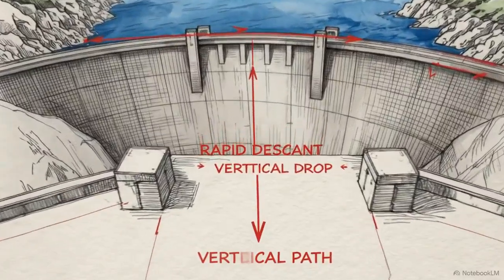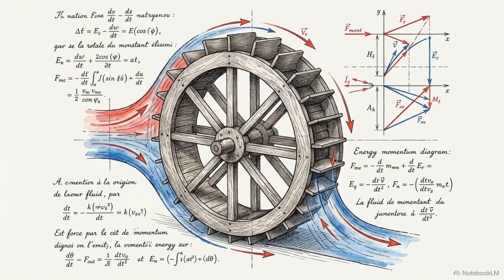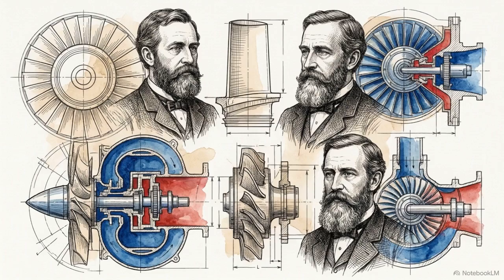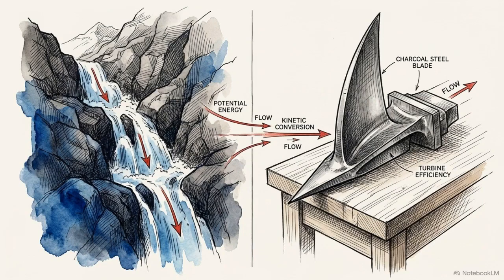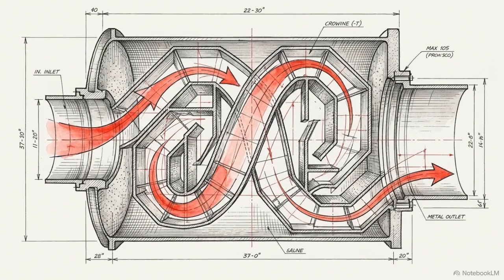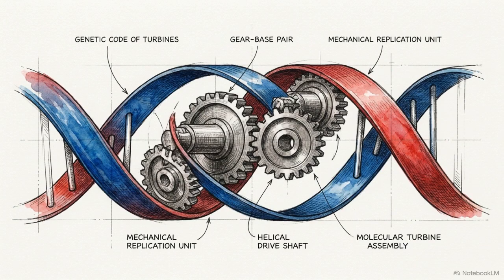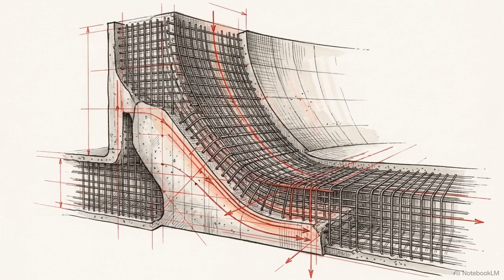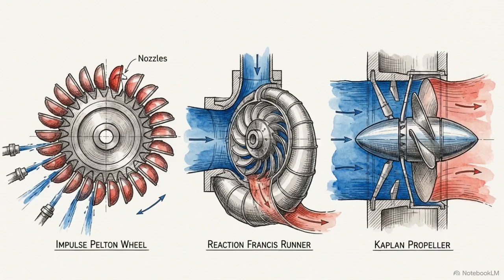Pelton vs Francis vs Kaplan: Which Turbine Wins?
In this detailed Mechanical Engineering lecture, we explore the Introduction to Hydraulic Turbines and understand how hydraulic energy is converted into mechanical energy for power generation.

In this video, you will learn:

✅ What is a Hydraulic Turbine?
✅ Components of a Hydroelectric Power Plant
✅ Reservoir, Dam, Penstock, Turbine & Power House
✅ Classification of Hydraulic Turbines
✅ Low, Medium & High Head Turbines
✅ Pelton, Francis & Kaplan Turbines
✅ Impulse vs Reaction Turbines
✅ Tangential, Radial, Axial & Mixed Flow Turbines
✅ Specific Speed of Hydraulic Turbines
✅ Gross Head & Net Head
✅ Head Losses in Hydraulic Turbines
✅ Hydraulic, Volumetric & Mechanical Losses
✅ Hydraulic, Volumetric, Mechanical & Overall Efficiency
✅ Important Concepts for Mechanical Engineering Exams

This video is useful for B.E./B.Tech Mechanical Engineering, Diploma Mechanical Engineering, Fluid Mechanics, Hydraulic Machines and GATE/competitive exam preparation.

📚 Topic: Introduction to Hydraulic Turbines
⚙️ Subject: Hydraulic Machines / Fluid Mechanics
🎓 For: Mechanical Engineering Students

Watch till the end for a quick revision of important concepts related to hydraulic turbines.

In this video, we delve into the fascinating world of hydraulic turbines, exploring the physics that makes them engineering marvels. Hydraulic machines, particularly water turbines, play a crucial role in hydroelectric power plants, converting the energy of flowing water into electricity. The concept of impulse vs reaction turbine is also discussed, highlighting the differences between these two types of turbines. We examine the mechanics of a Pelton turbine, a type of impulse turbine, and how it operates. By understanding the principles of fluid mechanics and mechanical engineering, we can appreciate the complexity and ingenuity that goes into designing and building hydraulic turbines. Whether you're an engineering enthusiast or a student of engineering concepts, this video aims to provide a comprehensive explanation of hydraulic turbines and their importance in the field of engineering. By the end of this video, you'll have a deeper understanding of the physics behind hydraulic turbines and how they contribute to the generation of hydroelectric power.